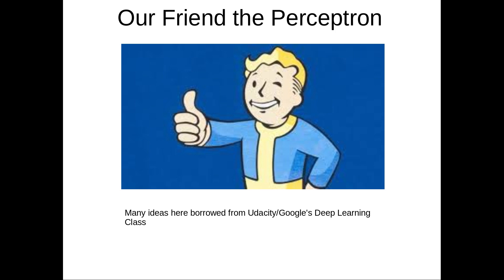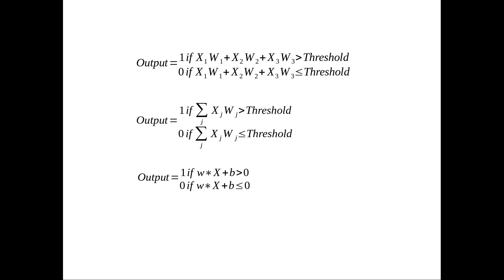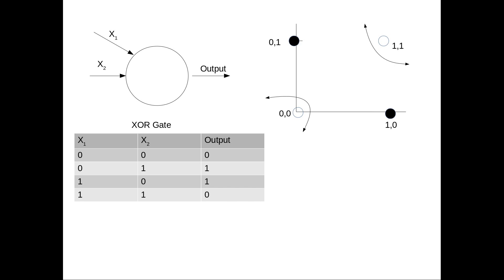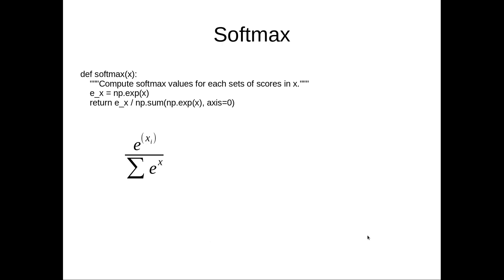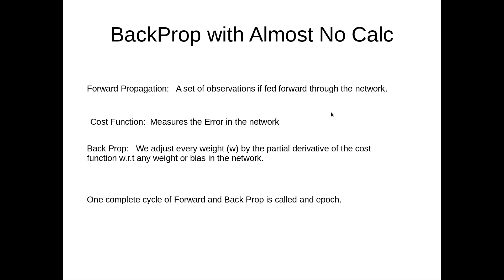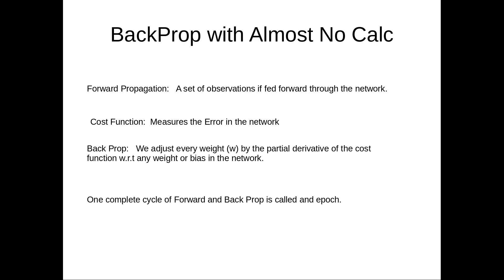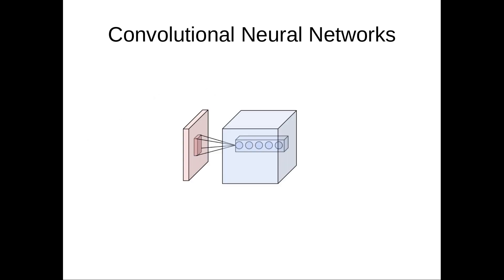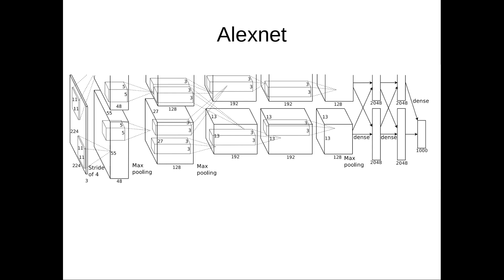From the Perceptron to Deep Learning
An overview of deep learning for UIS CS570